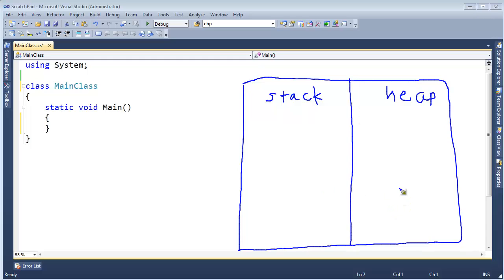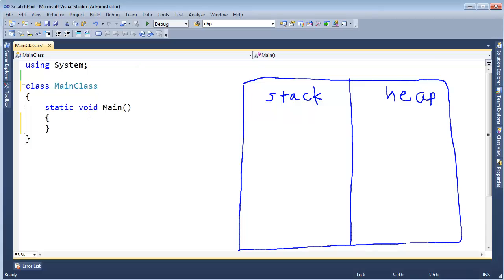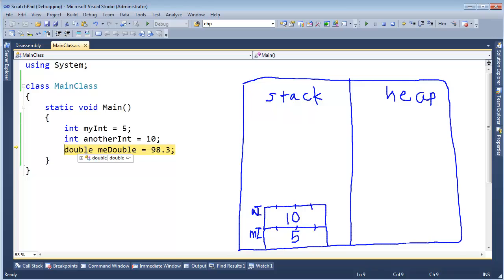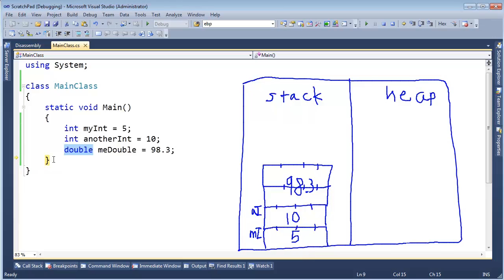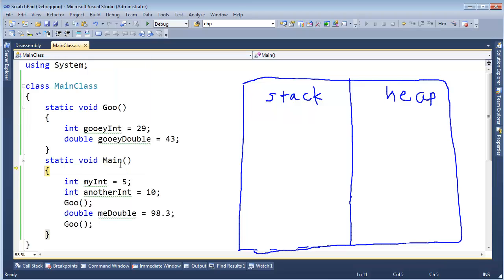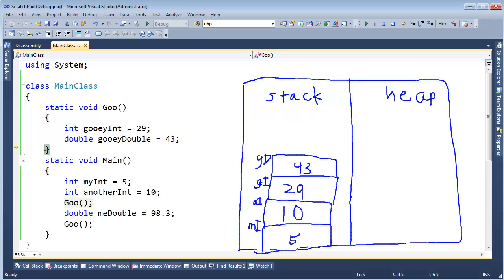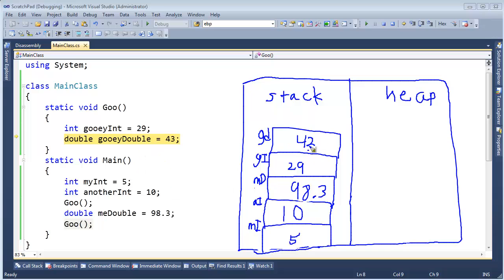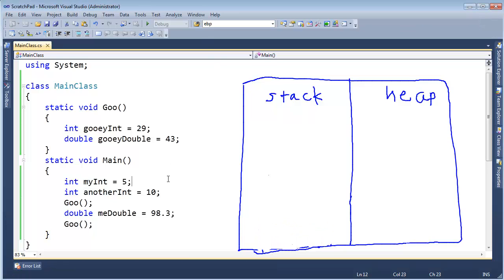C# Basic Stack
Jamie King demonstrating what the stack is in C# and how to define instances on it.